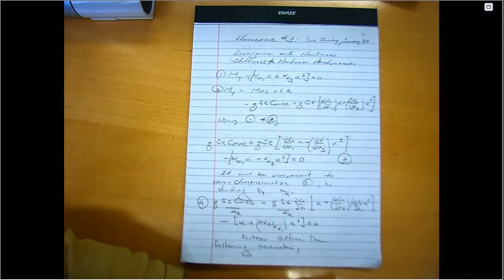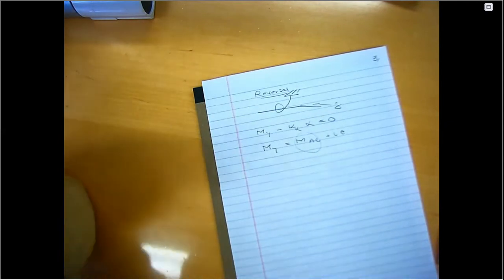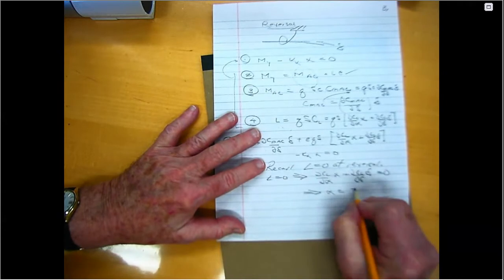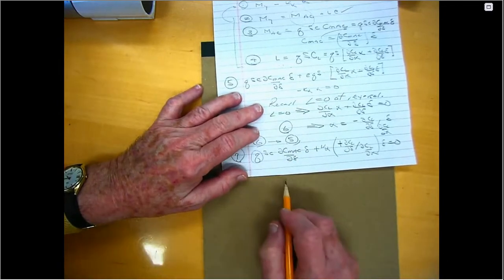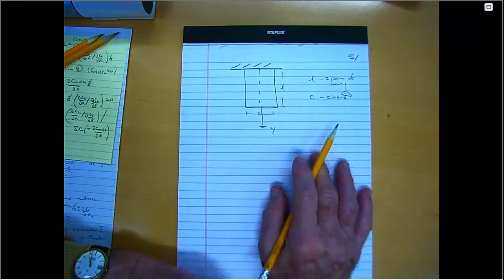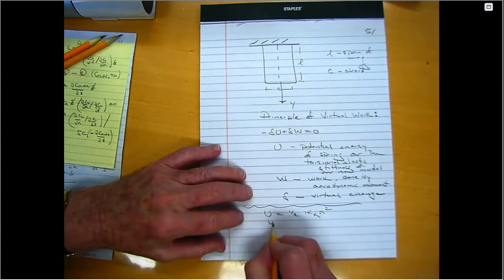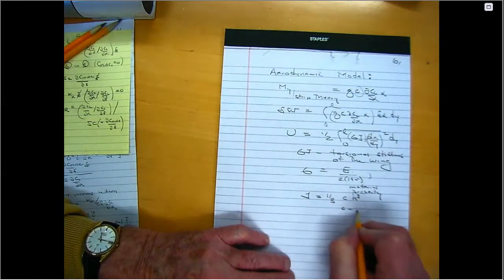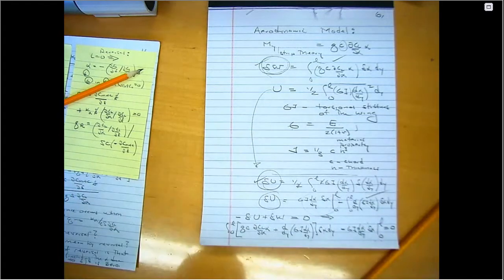ME 775 Spring2020 - Lecture 2 - 01 23 20